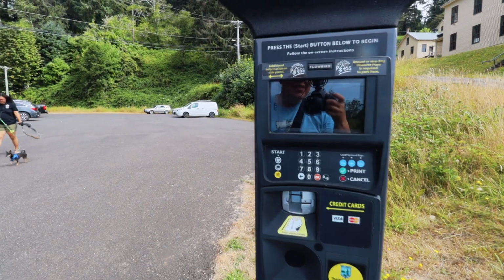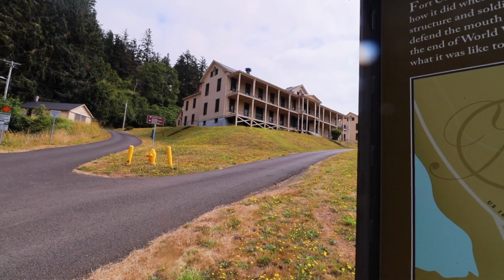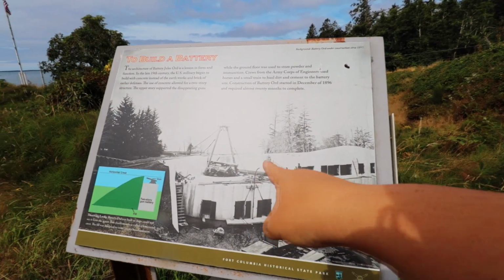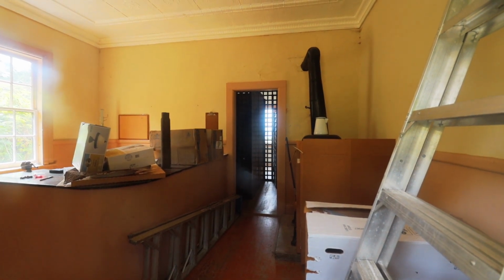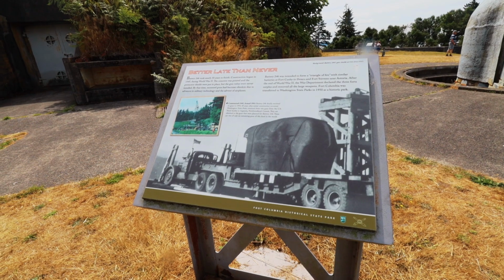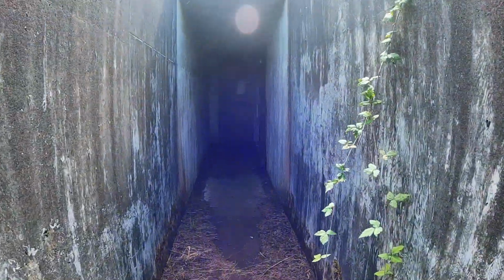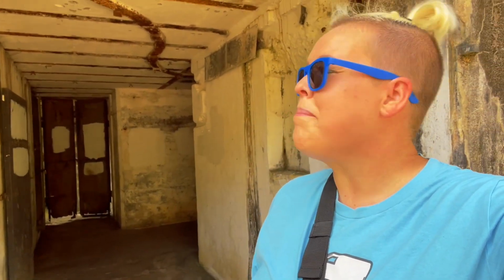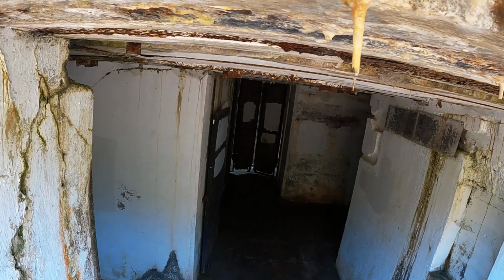America's Unused Forts | Relics Of War Past Lining Washington's Southern Coast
When the United States started to see the shift in World War 2 they noted that they needed to protect their ports and waterways.  In doing so they constructed large forts lining the coast line of Washington.   It was at this time that they began military drills but never saw actual combat along this portion of the states.    Now these forts remain abandoned and serve as a reminder of this time in history nearly 100 years ago.